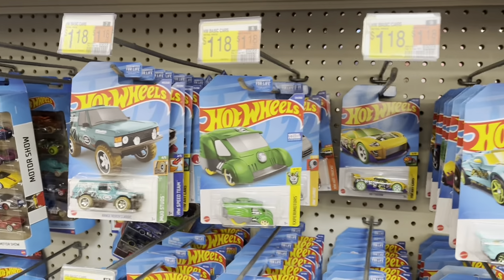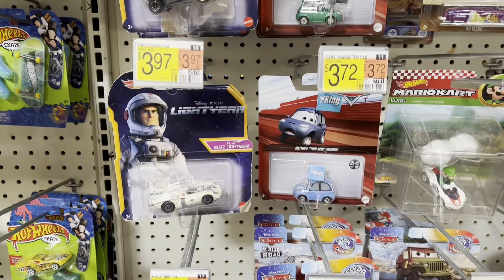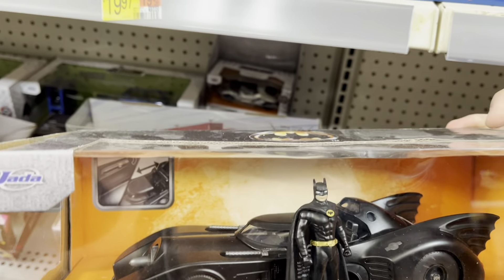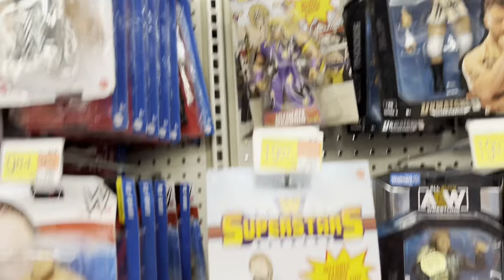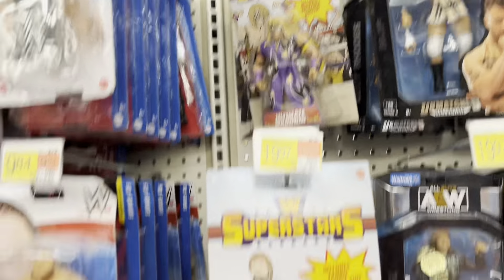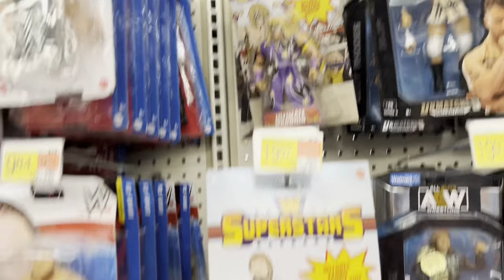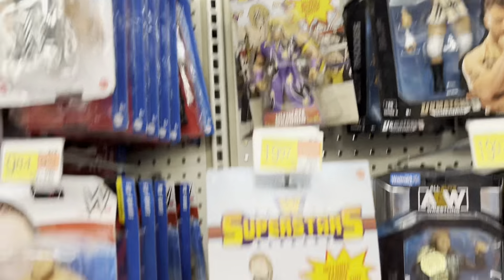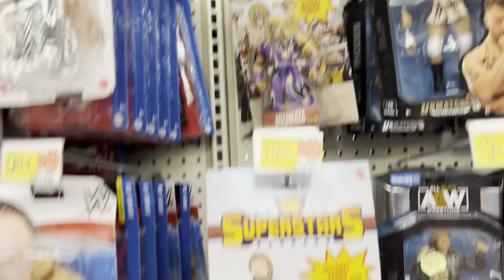TOY HUNT | New LEGO Racing Into Walmart!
In today's Walmart toy hunt we find some new LEGO, check out some Hot Wheels, NERF, Marvel Legends, Star Wars, DC, TMNT, Transformers and so much more!